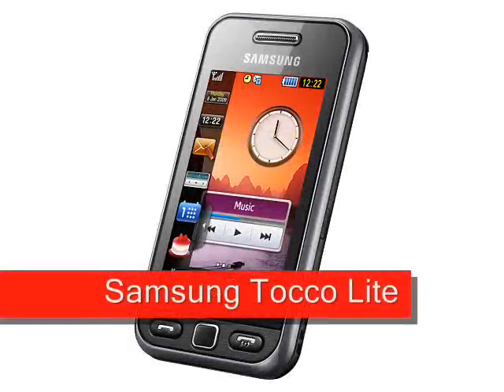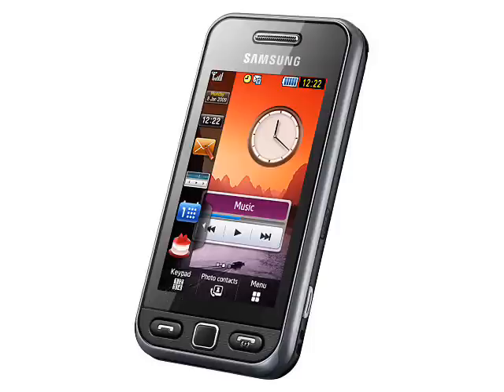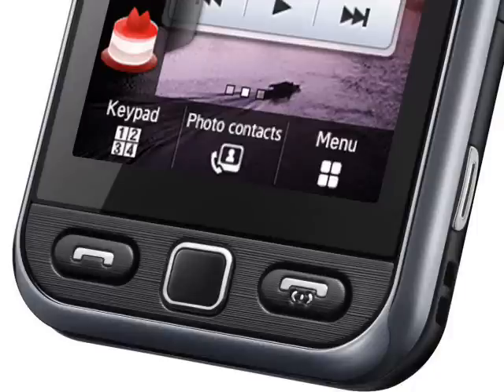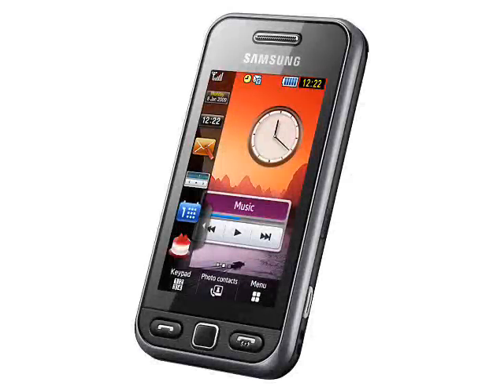Samsung Tocco Lite (GT-S5230)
We have seen the Samsung Tocco Lite before, but it seems that Samsung might have big plans for this low-cost touchscreen phone.